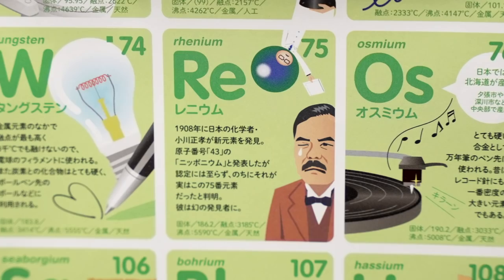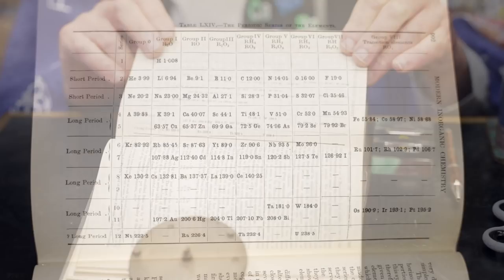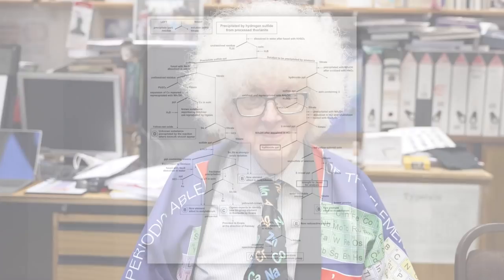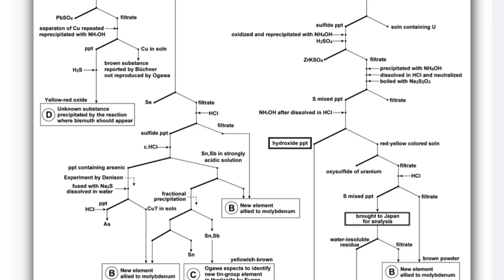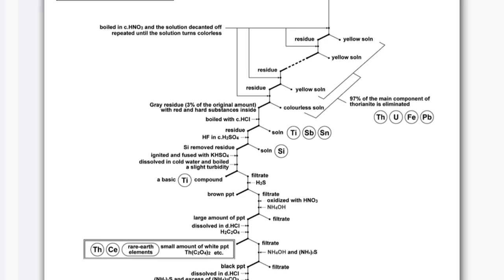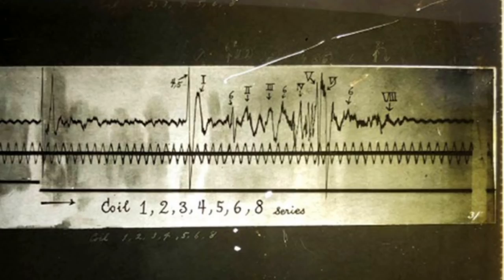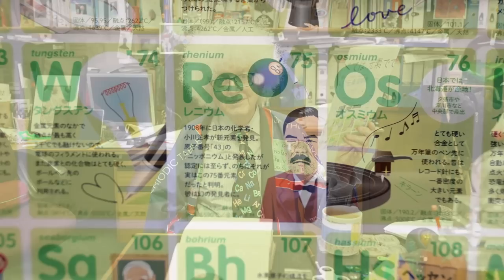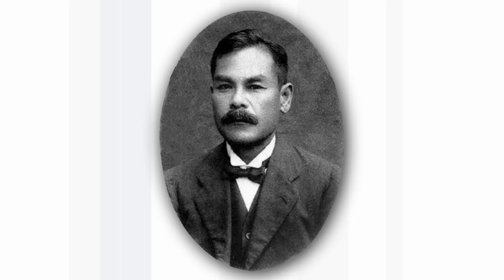Nipponium - The Element that Wasn't - Periodic Table of Videos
The "discoveries" of element 43 and 75 could have seen Japan recognised on the Periodic Table much earlier.
More links and info in full description ↓↓↓

Featuring Professor Sir Martyn Poliakoff from the University of Nottingham.

Thanks to The Royal Society of Chemistry for supporting this episode